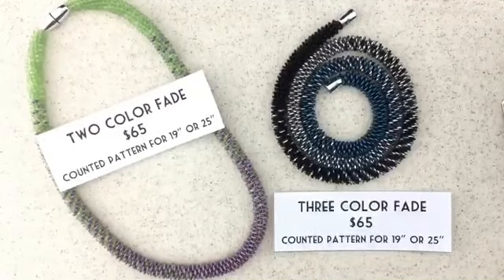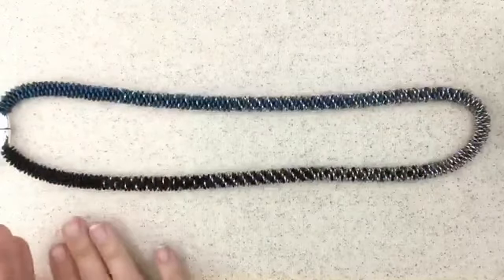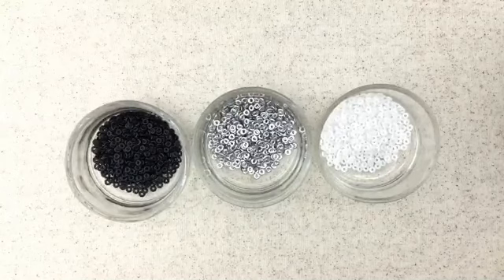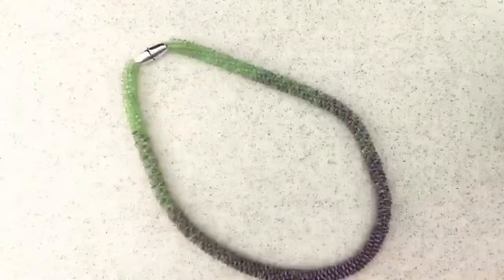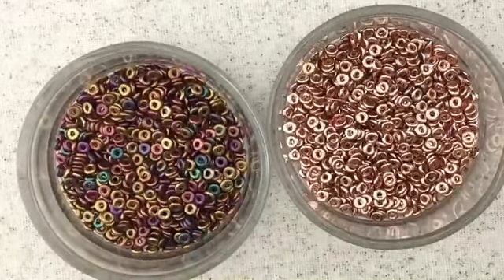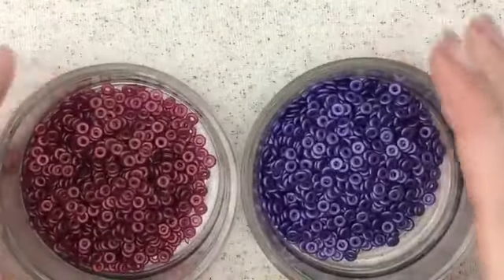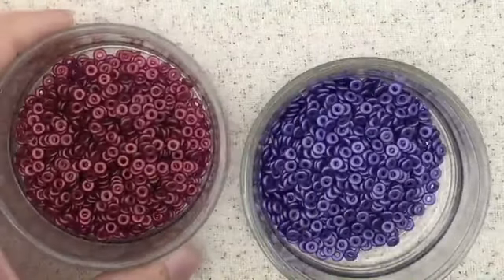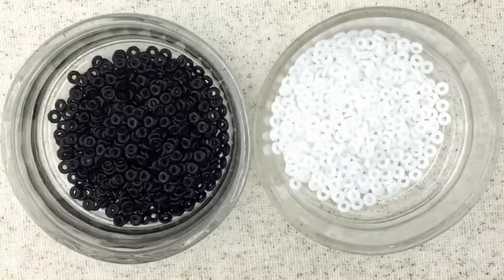Three Color Fade & Two Color Fade Kumihimo Kits now available at DesignAndAdorn.com